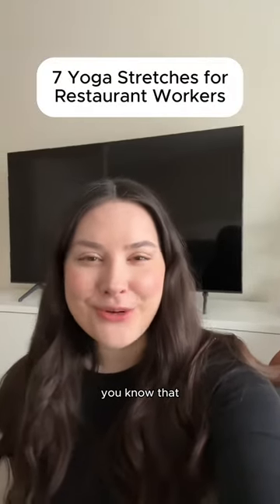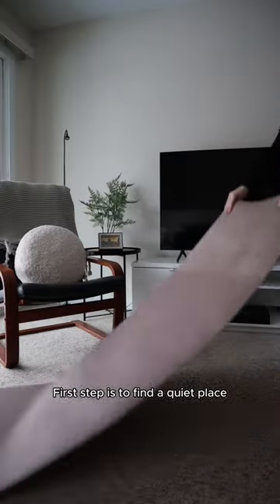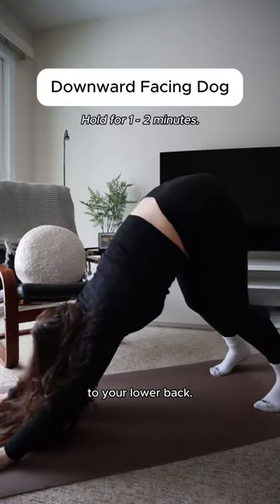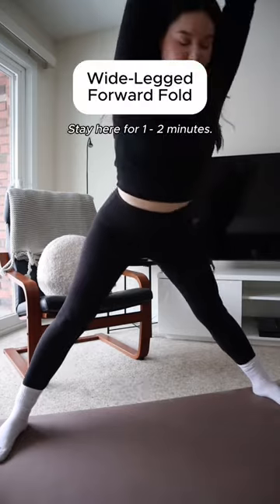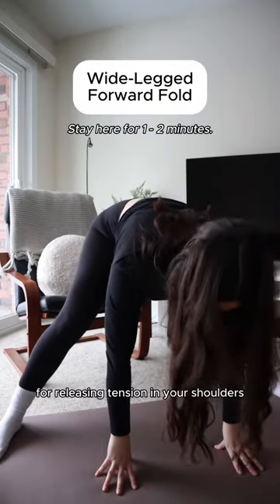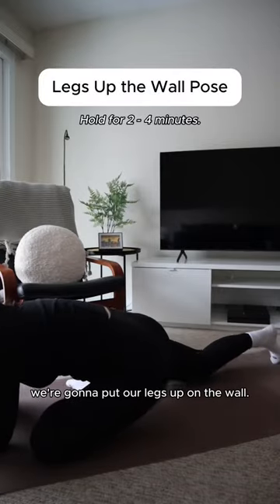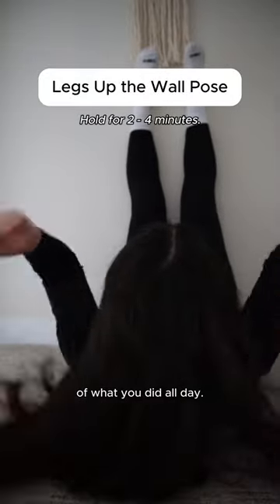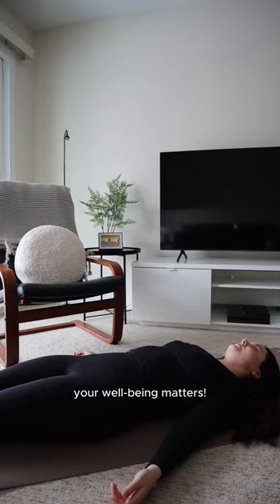7 yoga poses you need if you work in a restaurant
If you work in the service industry, make sure to save these yoga stretches. ▶️